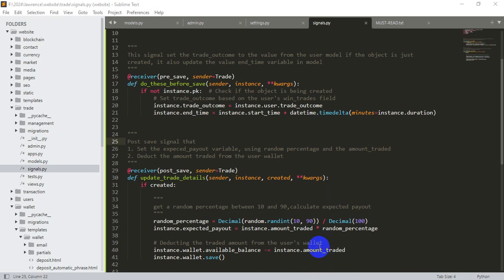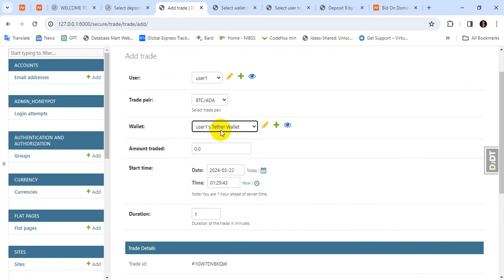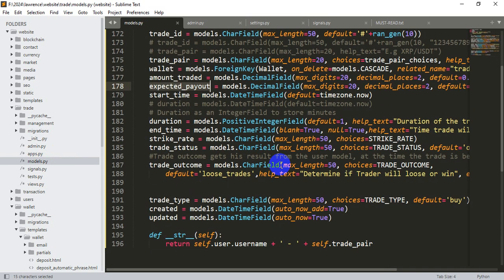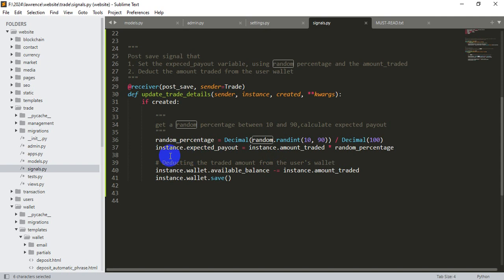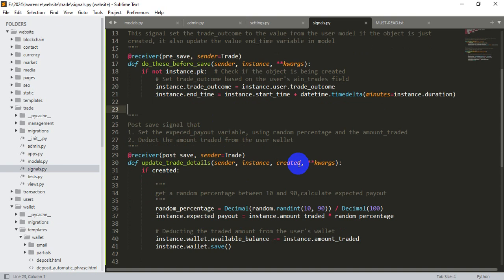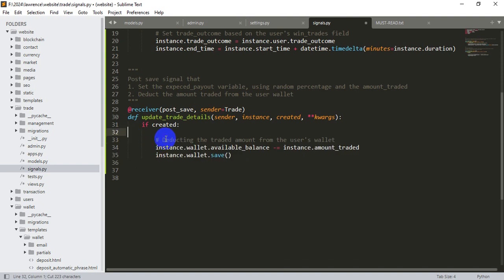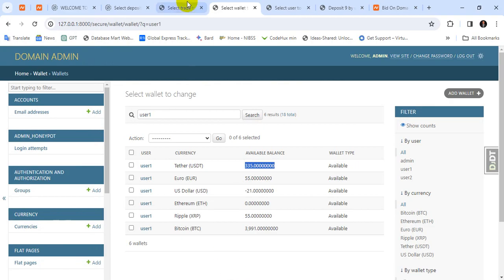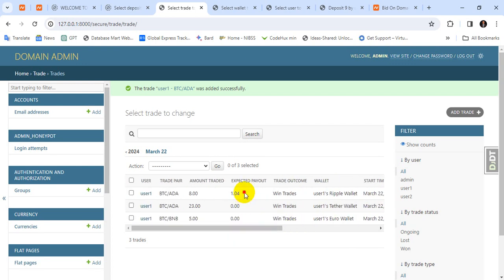When to use Post Save and Pre Save Signal - Django Tutorial 2024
Master Django Model Signals in 2024!

This comprehensive tutorial dives deep into Post Save and Pre Save signals, explaining when to use each for efficient database interactions in your Django projects. Learn real-world use cases, code examples, and pro tips to leverage signals for data validation, triggering actions, and keeping your code organized. Perfect for Django developers of all levels looking to enhance their applications in 2024!